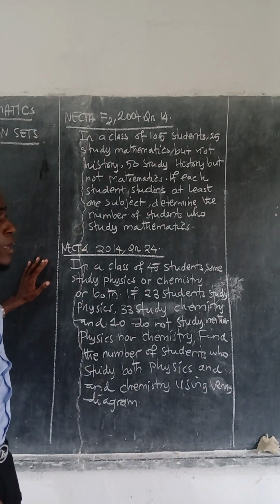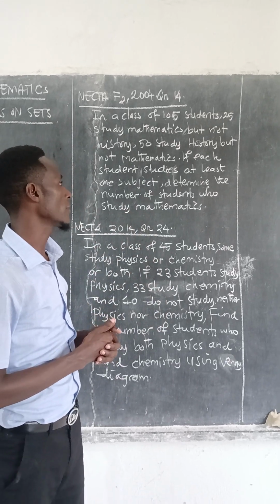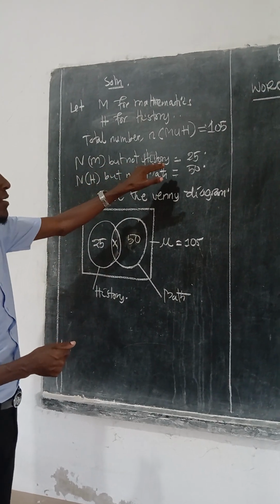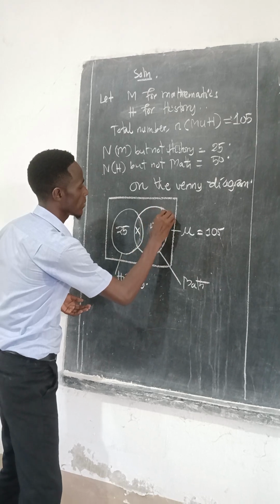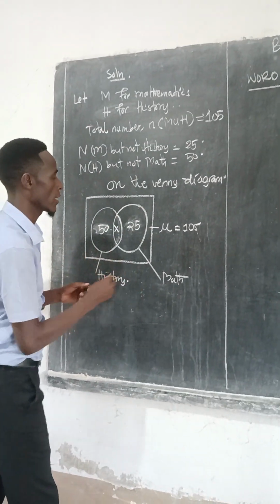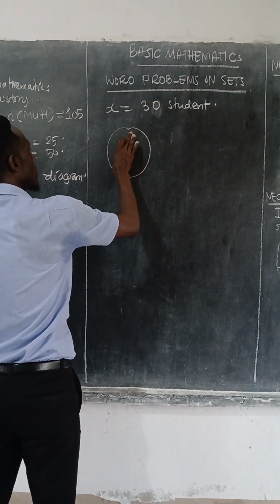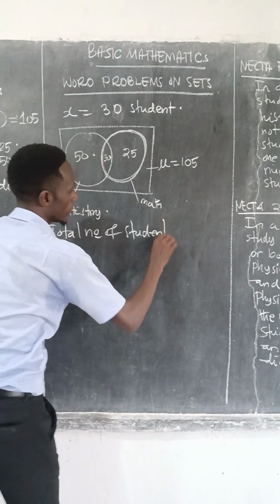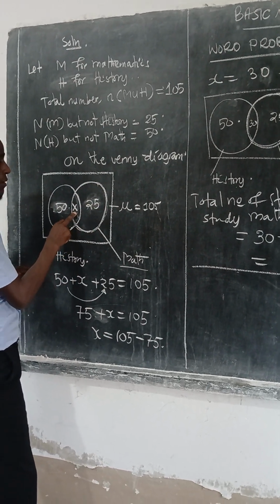NECTA Set Questions part A and it's solution💯